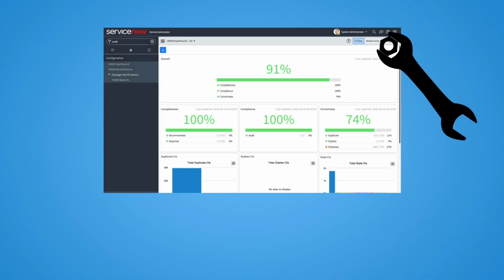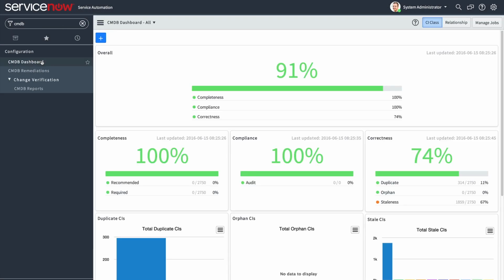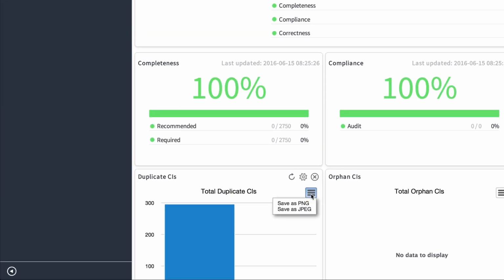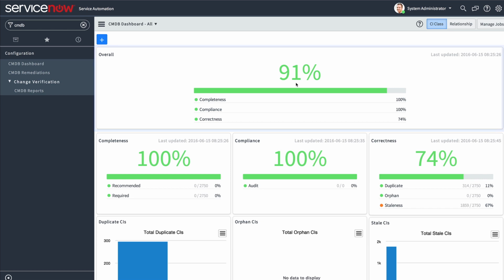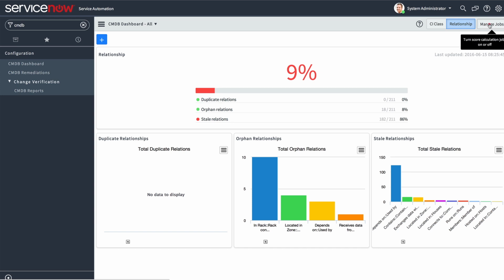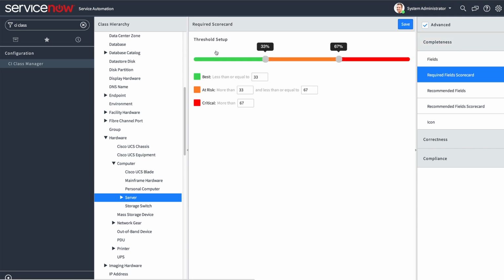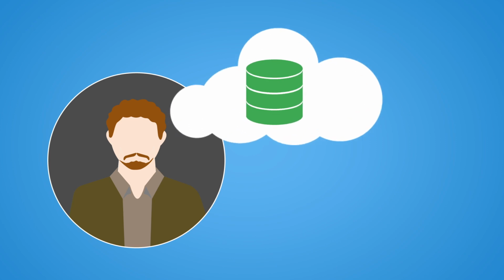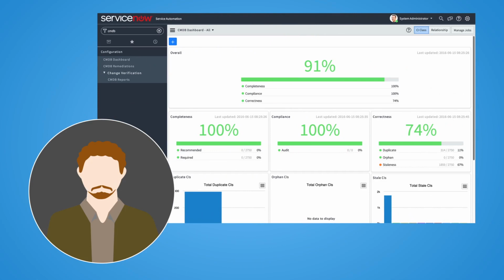CMDB Health Dashboard for Helsinki | Overview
Provides a functional overview of the CMDB Health Dashboard.

Applies to ServiceNow releases starting with Helsinki.

Role required: Asset or ITIL user